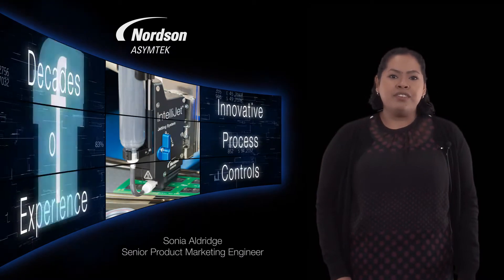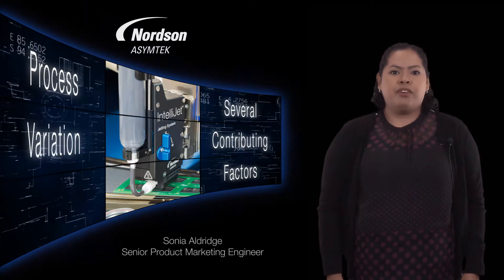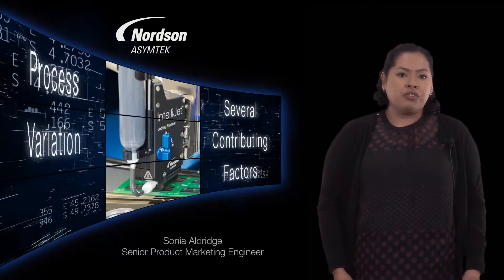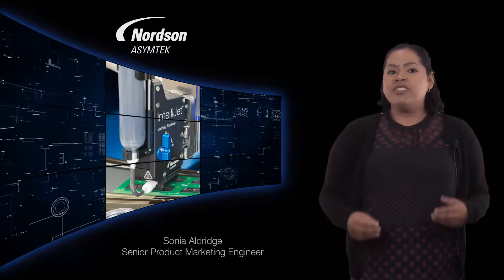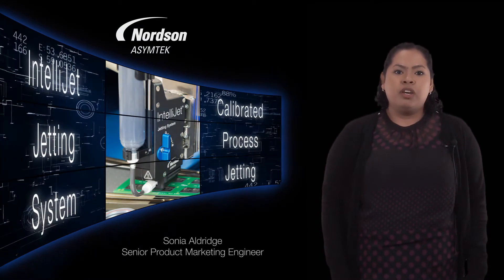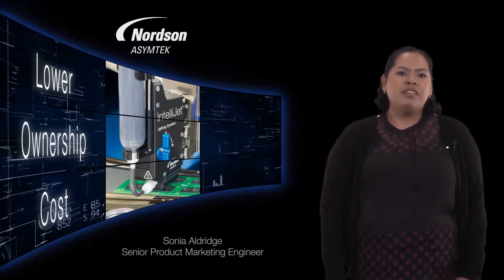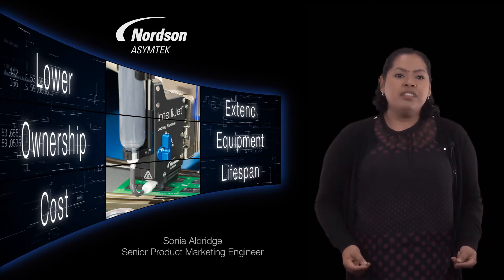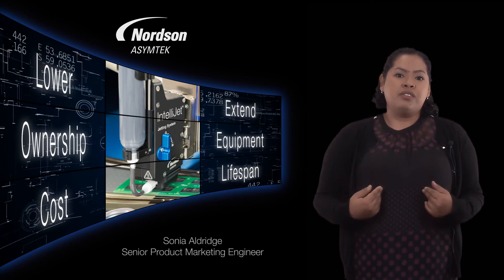Automated Self-Calibration with the IntelliJet® Jetting system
In this video, a senior Nordson ASYMTEK Product Marketing Engineer explains the relationship between process control and dispensing quality.